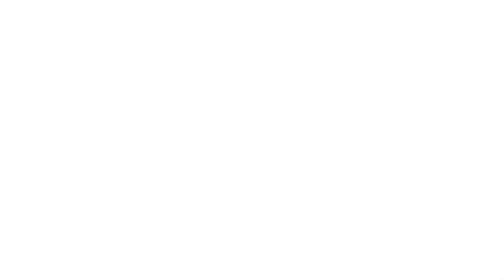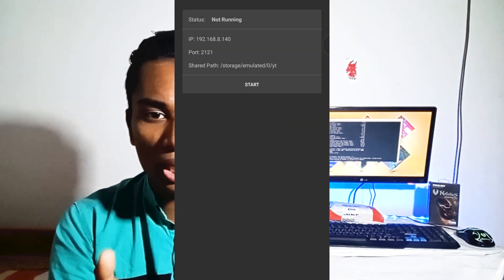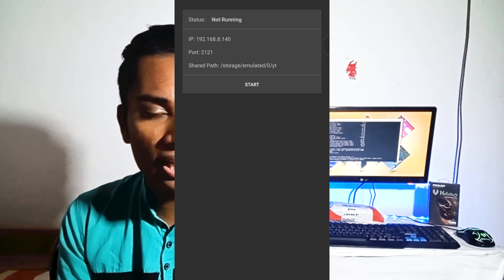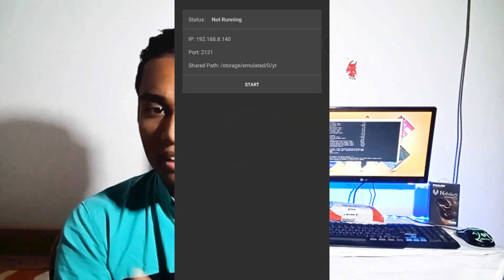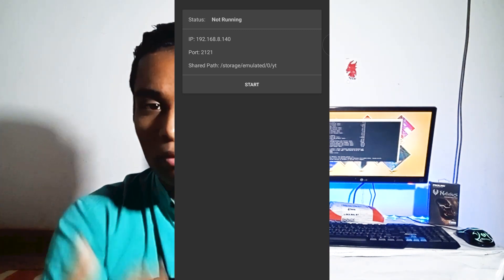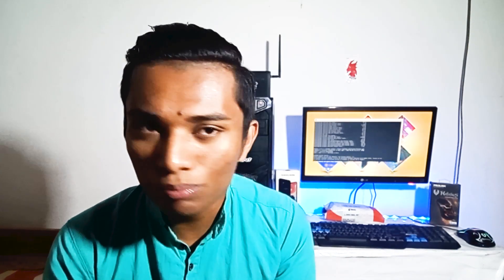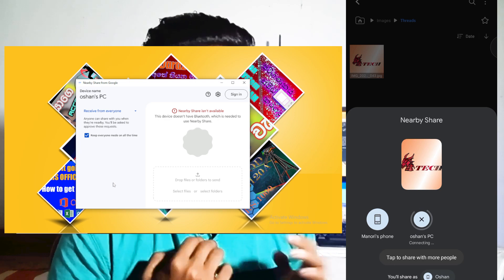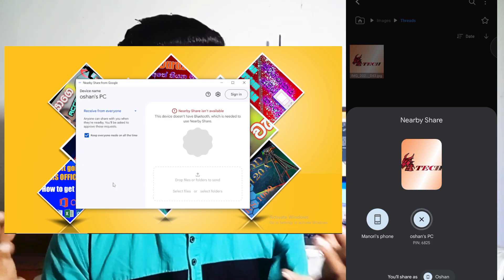😎අධිවේගි File Sharing Up to 100Mbps | Near By Sharing | 2023 Sinhala | FTP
sinhala අධිවේගි File Sharing Up to 100Mbps
😎අධිවේගි File Sharing Up to 100Mbps
You're welcome to the Paradis of technology. I am Oshan Rasanjana a software engineer student at Esoft Lk. In this channel my main purpose is to improve technical literacy of Sri Lankan people because most of people in our society are didn't get technical skills because our Education system is always base on facts and history. So let me talk about technology, review new tech gadget ,share my knowledge about cording, video editing, photography & more.

✅Share- - / @dragontechofficial
Welcome to our latest video where we unlock the power of file sharing at speeds of up to 100Mbps using two versatile methods - Google Nearby Sharing and FTP (File Transfer Protocol). 🚀💻

In this comprehensive tutorial, we'll walk you through the step-by-step process of harnessing the capabilities of Google's Near By Sharing feature, making it a breeze to transfer files effortlessly between your devices. Whether you're sharing photos, documents, or videos, this method will ensure lightning-fast transfers without the need for any additional software or cables.

But that's not all! We'll also explore the world of FTP, a robust and reliable protocol that has been the backbone of file sharing for decades. Learn how to set up an FTP server and client, enabling you to share files securely over local networks or even across the internet.

Discover the strengths and weaknesses of each method and when to use one over the other. Whether you're a tech enthusiast, a professional in need of efficient file sharing, or simply someone looking to streamline their data transfer process, this video has something for everyone.

00:00-Intro
08;23-Basics
01;39;25-Neaby share
03;55;20-Desktop
05;07;27-Ending